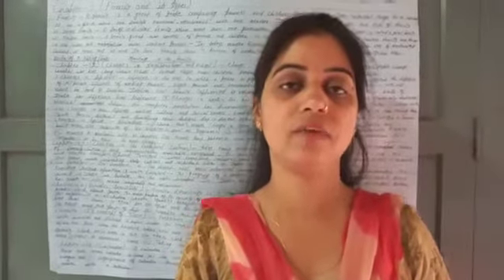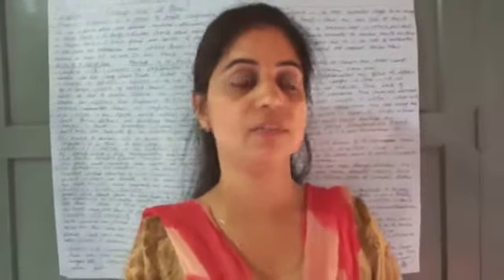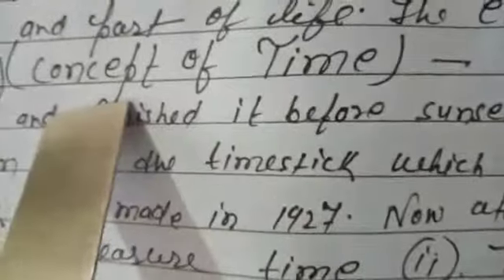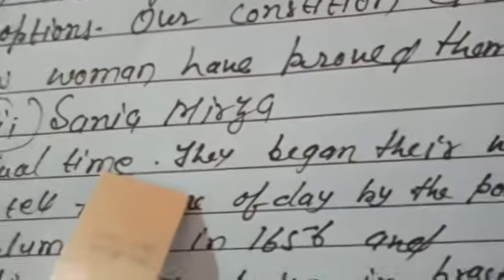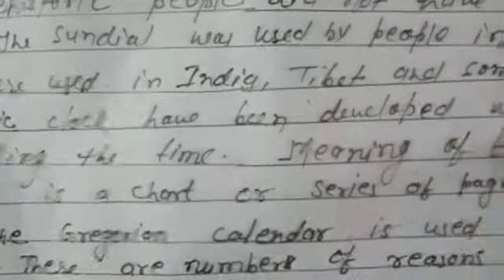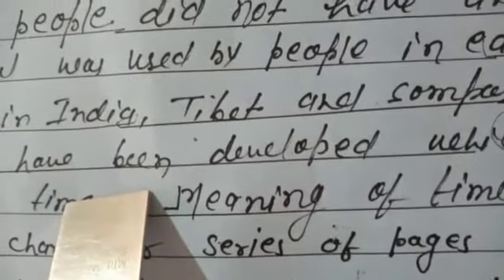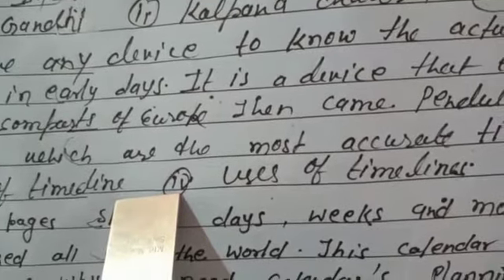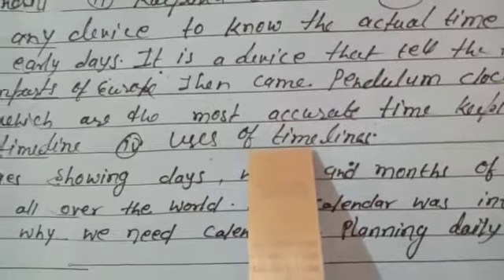Class III SST (Summary)